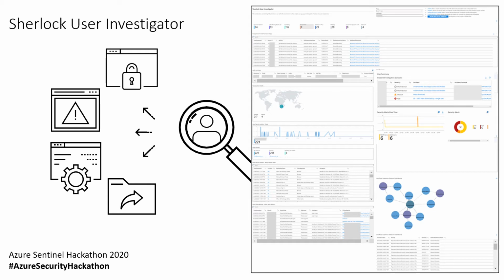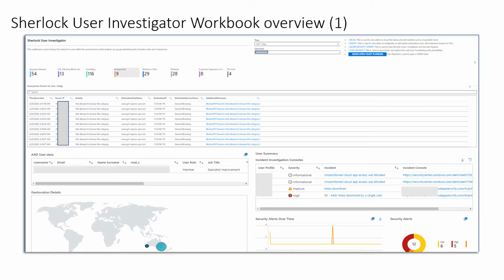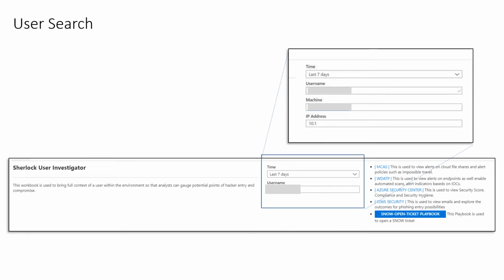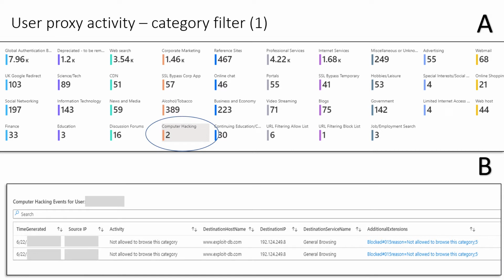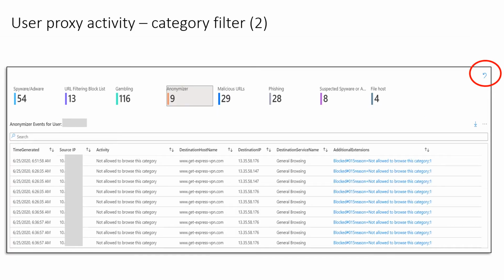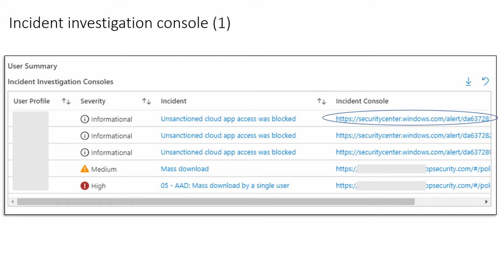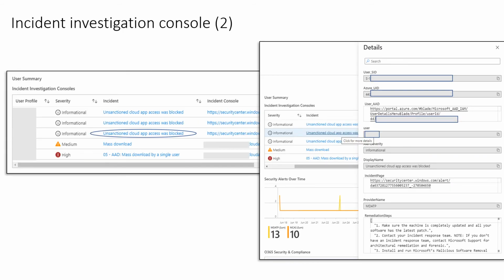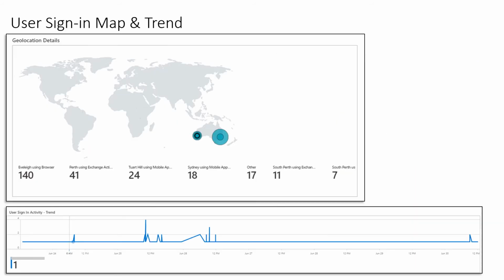Sherlock User Investigator - Azure Sentinel Workbook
Submission for the Azure Sentinel Hackathon 2020.